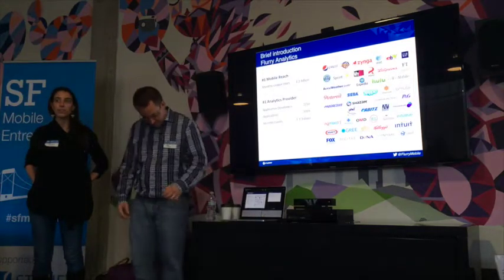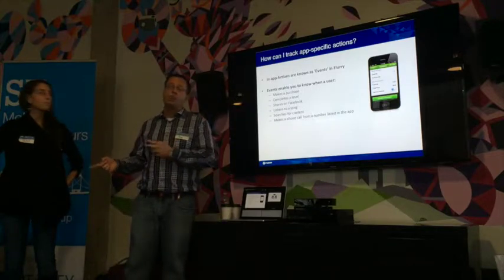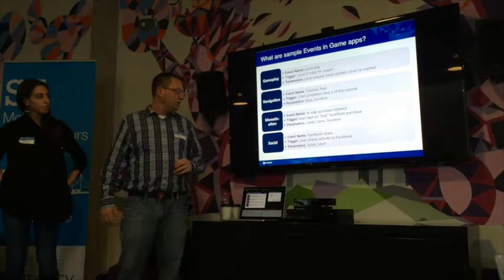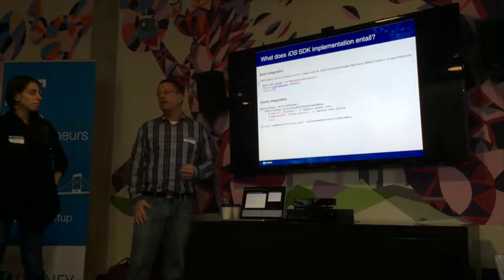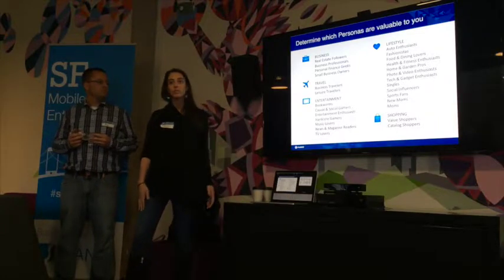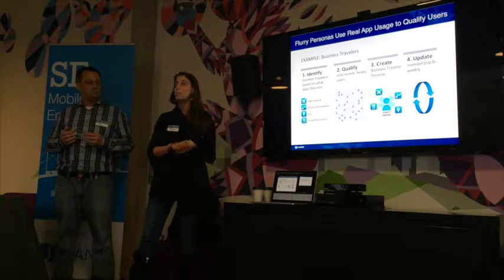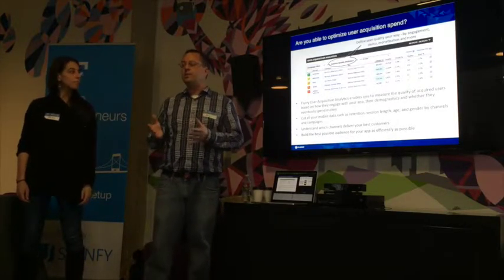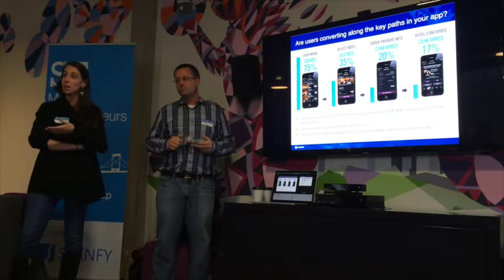SF Mobile Entrepreneurs Meetup: Analytics for Mobile Startups From Flurry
Mike Rollins (@rollinsio) and Alex Friedman from Flurry talk about how to measure a stickiness of your app, how to identify your loyal users and drive more people like that to your app.